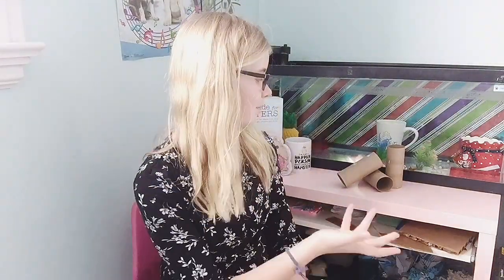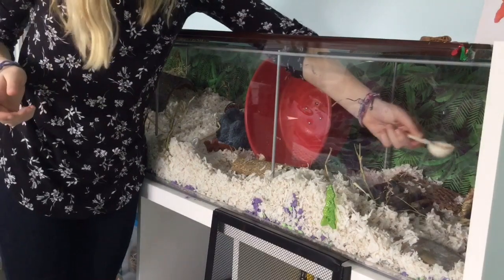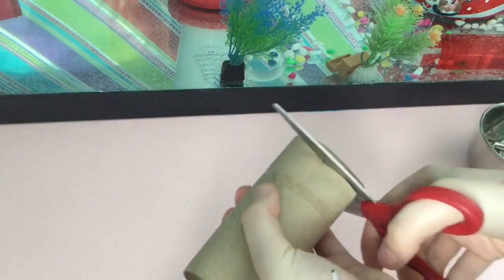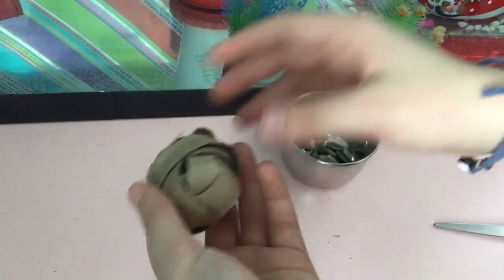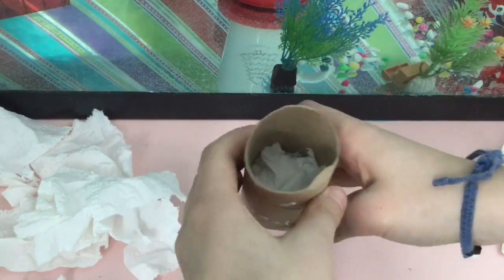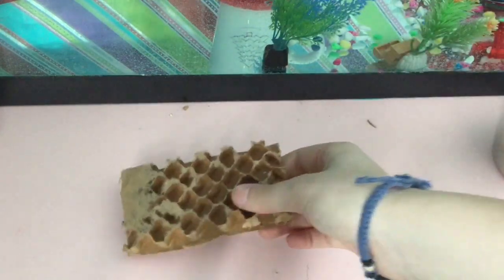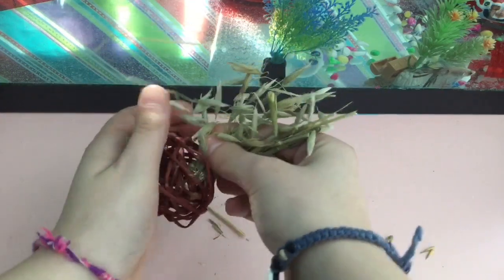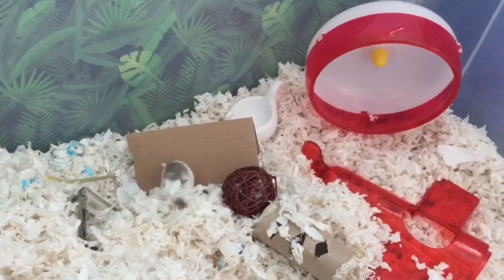4 DIY Hamster Boredom Breakers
I think we can all agree that hamsters get bored very easily! Today I will show you how to make 4 different boredom breakers for your hamster. Hopefully these boredom breakers will help keep your hamster occupied! Enjoy!

We also have an Instagram account that I upload daily content on!

Picture Editor: PicCollage